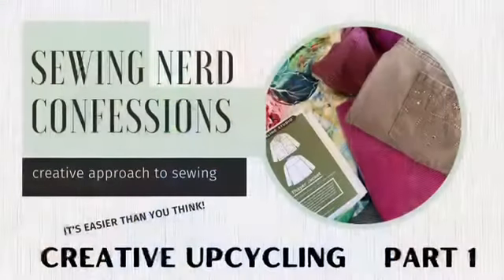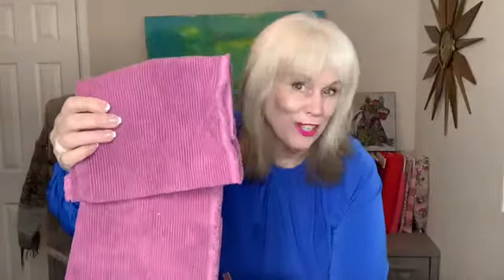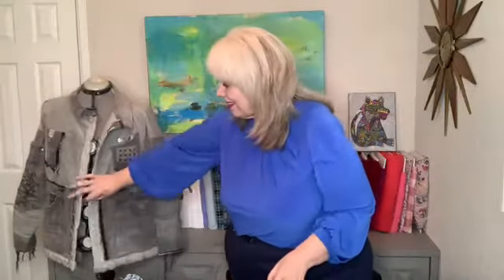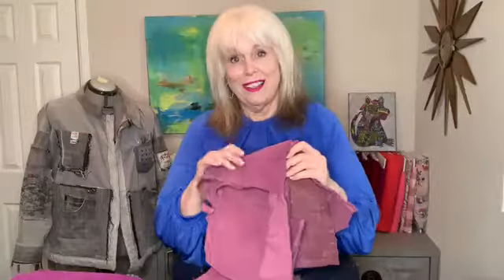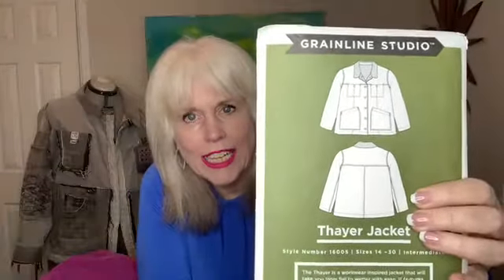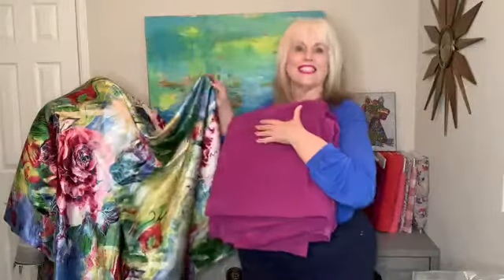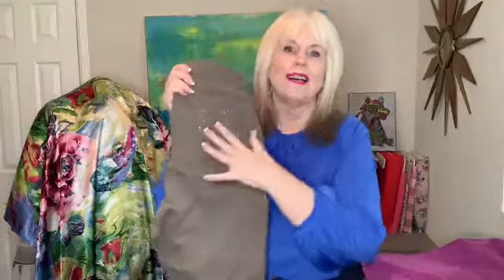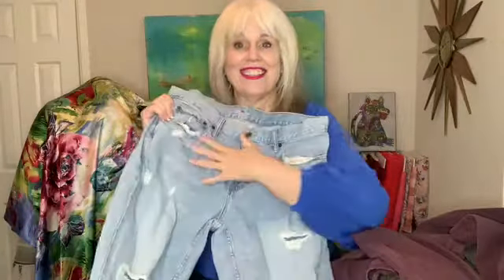Creative Upcycling Part 1 Episode 10 Sewing Nerd Confessions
Thrift Store Haul. In this video I go through the creative process of what to look for when you go  Thrift Store Shopping. I discuss some of the details that I look for and some practical ways to figure out how to use them in a jacket that I will make using the Grainline Studio Pattern Thayer Jacket. This is Part 1 in a series called Creative Upcycling!

What I love about making Jacket like this is that they are completely unique. Only one like it in the world.

Fabrics used:

Fabric used was white corduroy dyed with Rit Dye  or jeans Thrifted. Corduroy was from Fashion Fabric Club. It's not available now, however they do have some corduroy on their site.  I used a med wale in a cream color.

Rit Dye Recipes

my Rit Dye I used on this project:
1/2 part Coral
1 part Cherry Red
2 part Eggplant